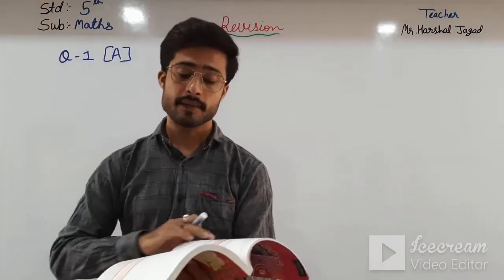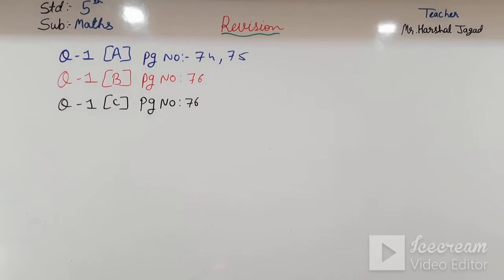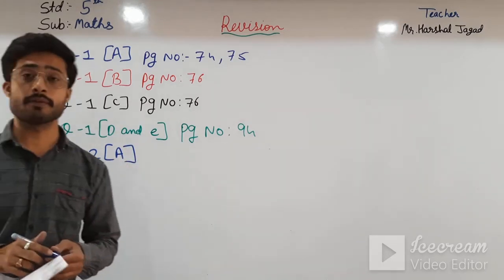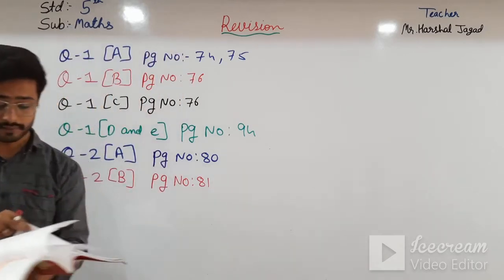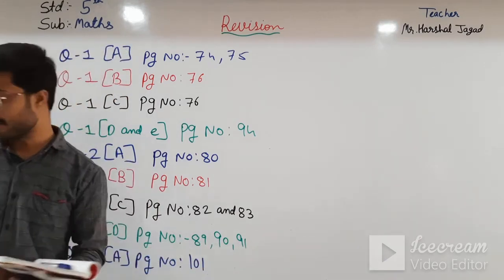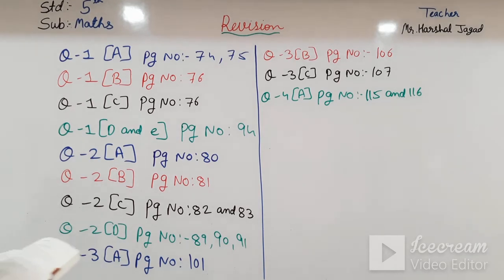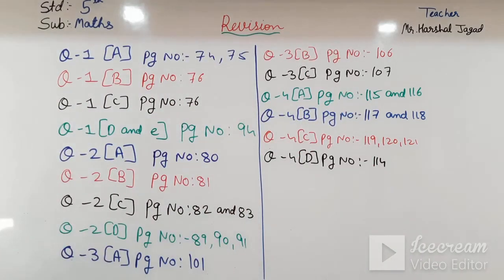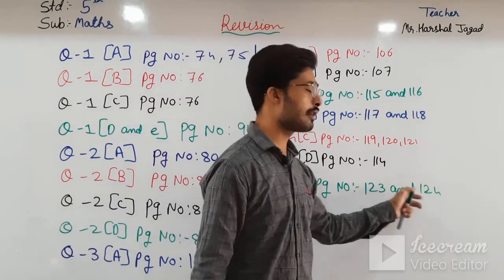STD 5 (ENG. MED) | MATHS | REVISION | TEACHER: MR. HARSHAL JAGAD